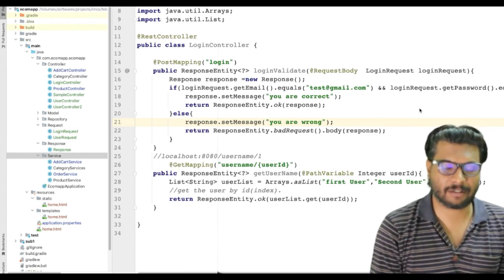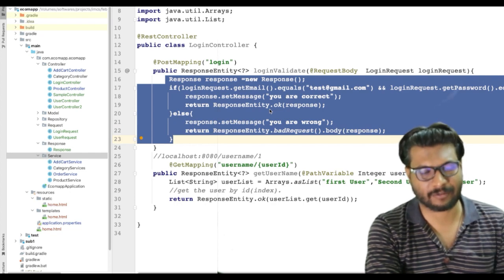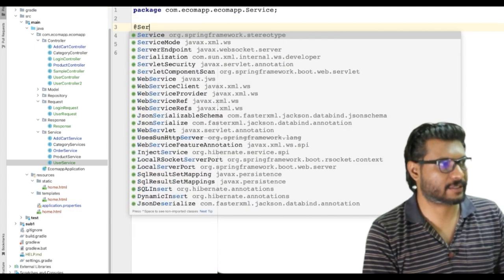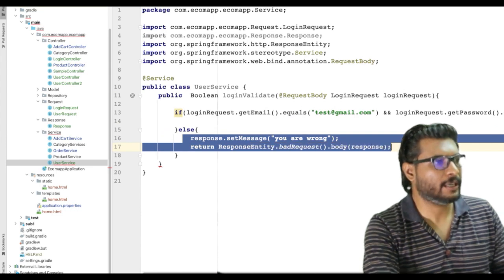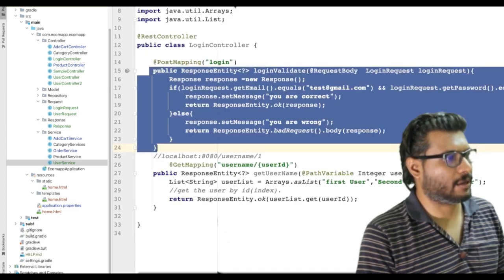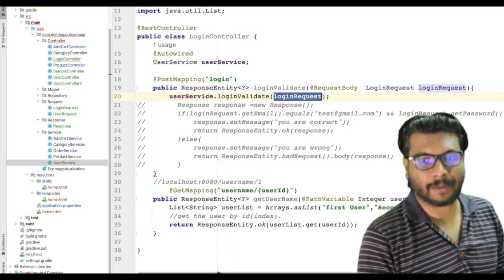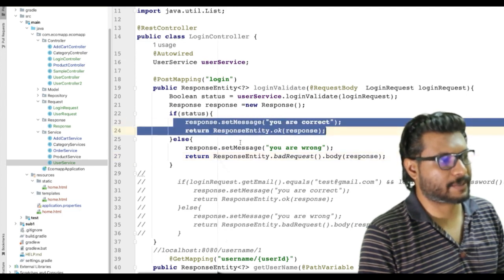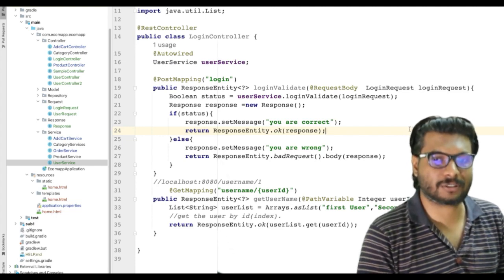What is Service in spring Boot..?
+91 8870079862